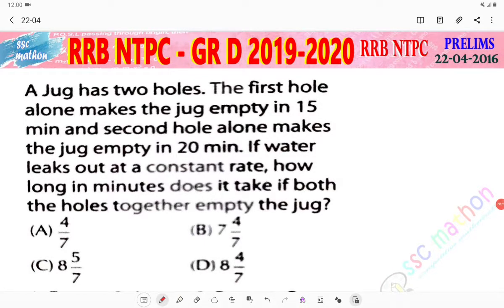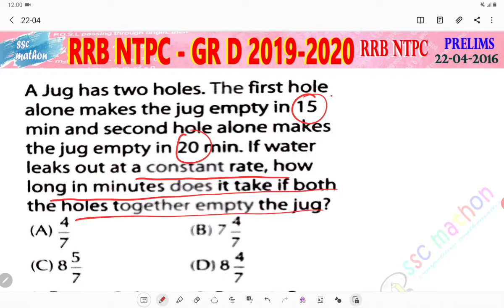A Jag has two holes the first whole alone makes the job in it in 15 minutes and second Hole Alone